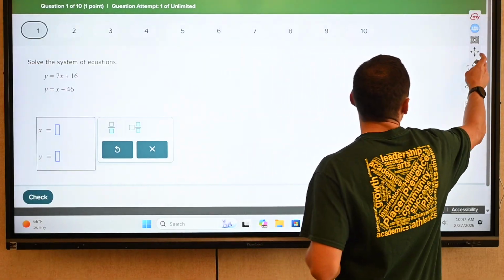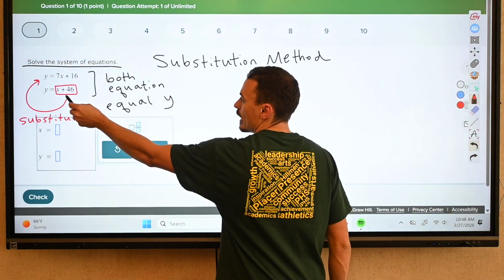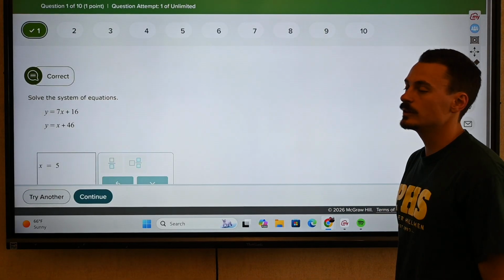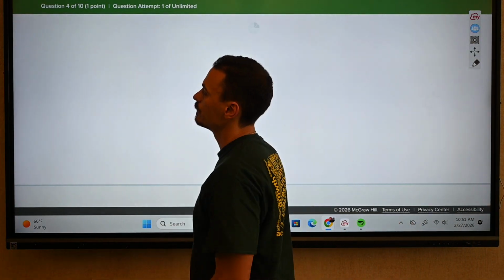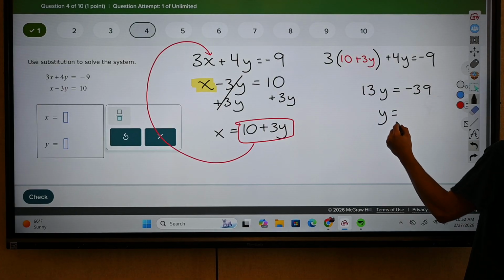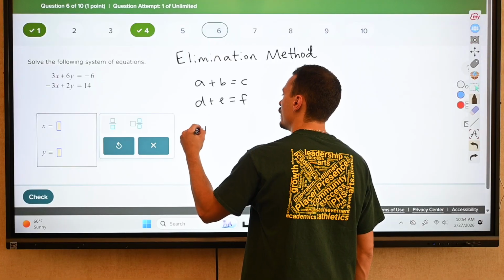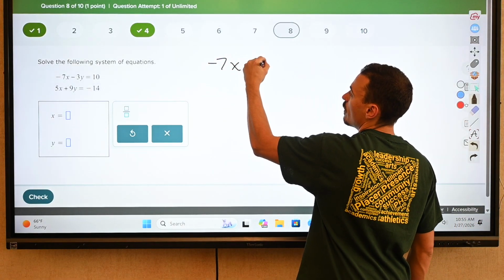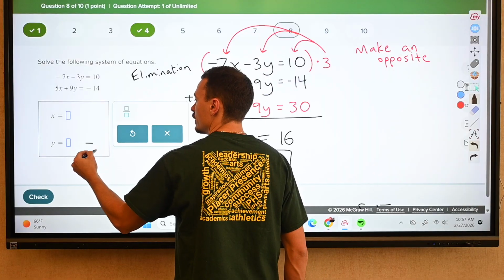Solving Systems of Equations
In this episode, we explore the following:
- Substitution Method
- Elimination Method

This is a video for Homework 11 (ELO 1)